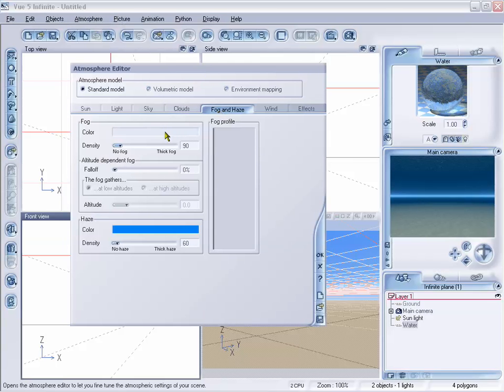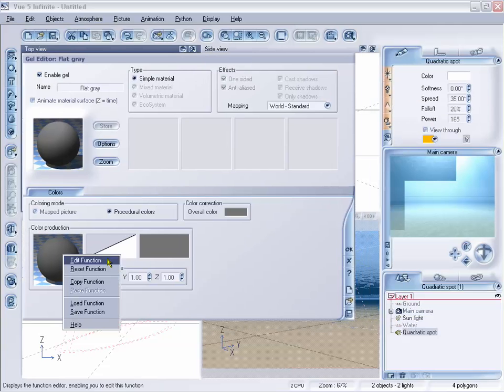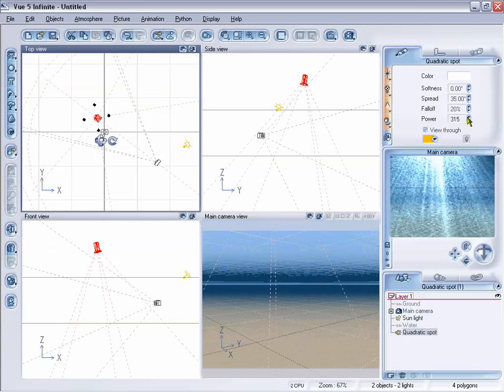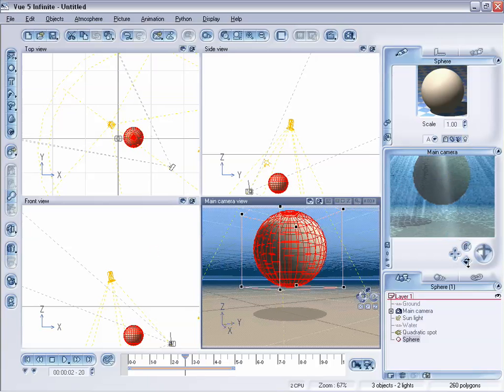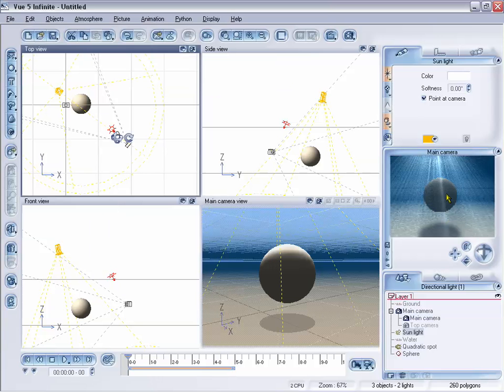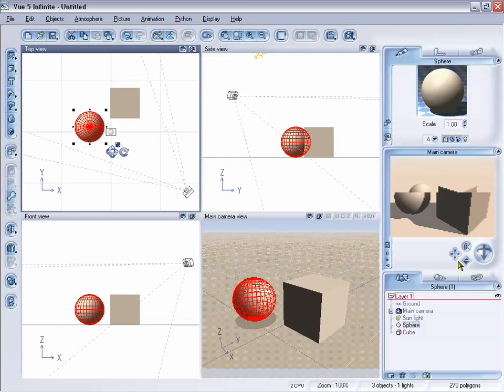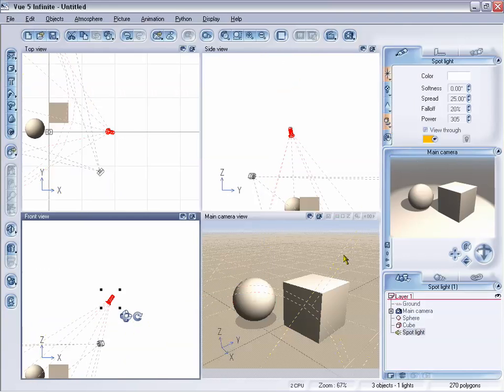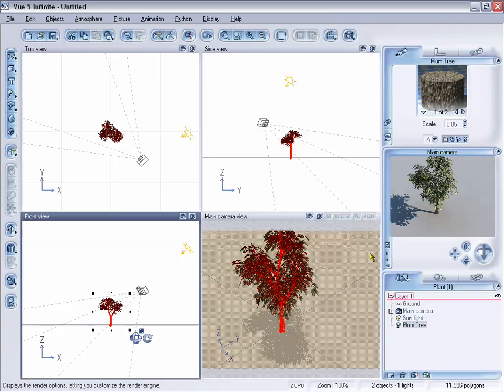Vue 5 Advanced vol 2 - Chapter 7